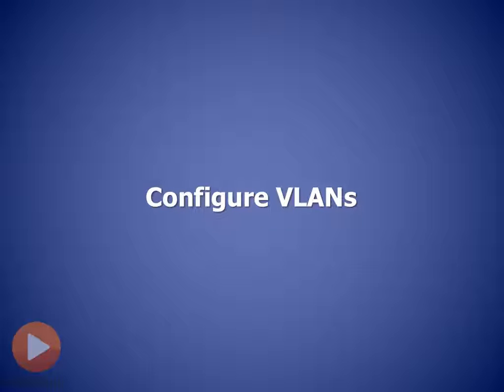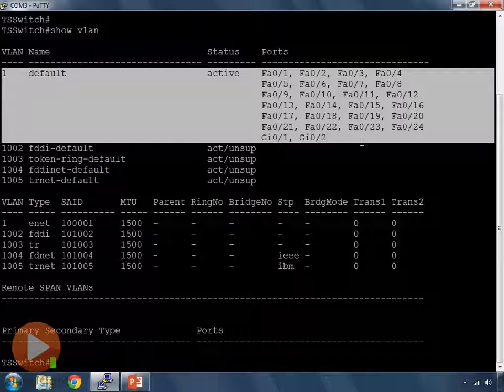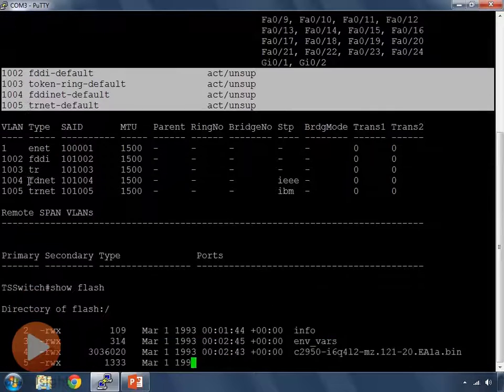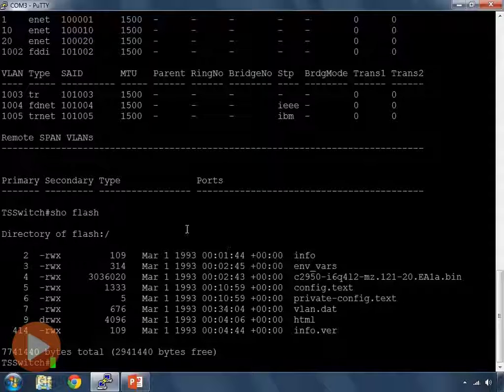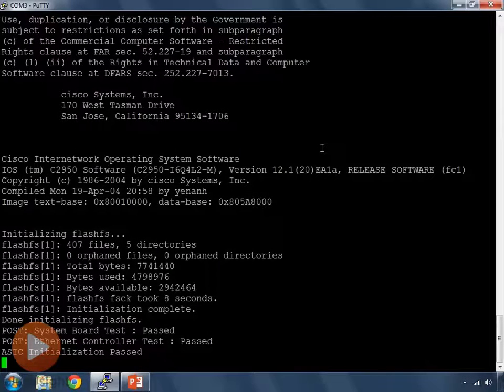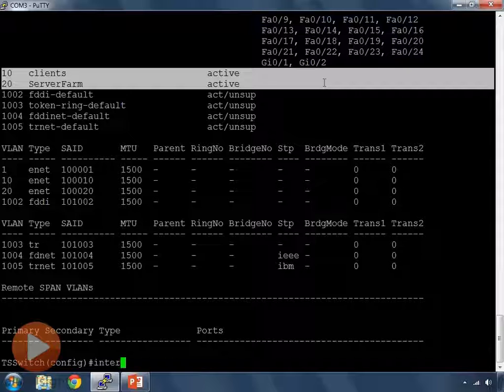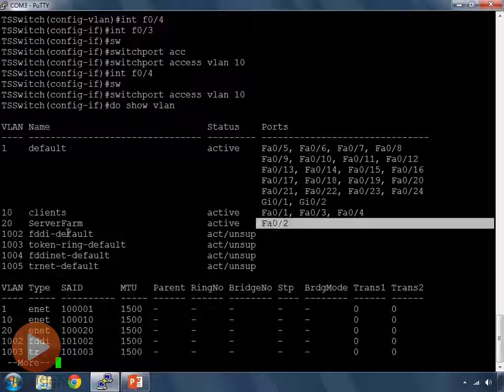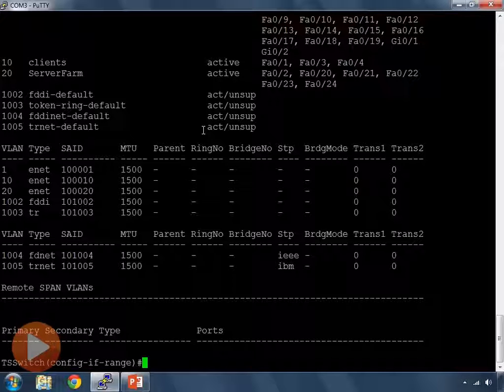03 Configure VLANs